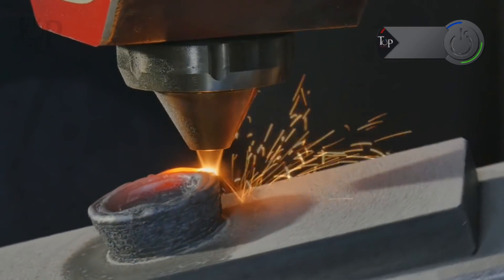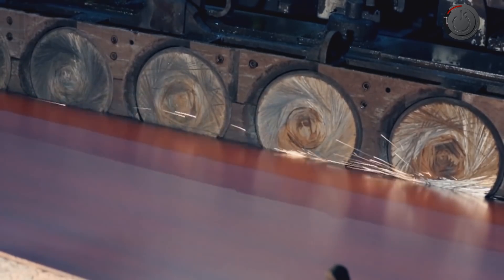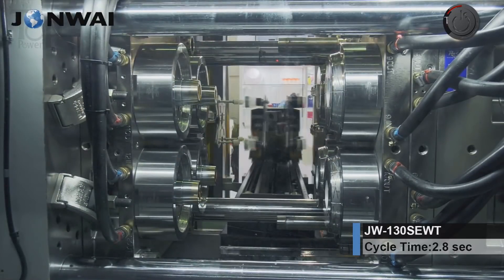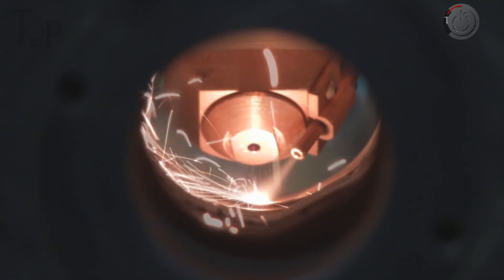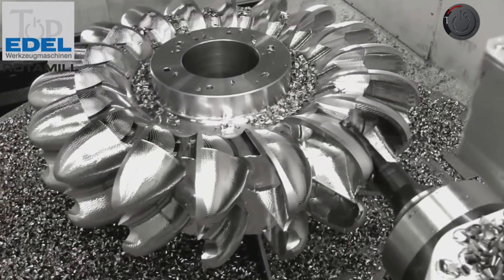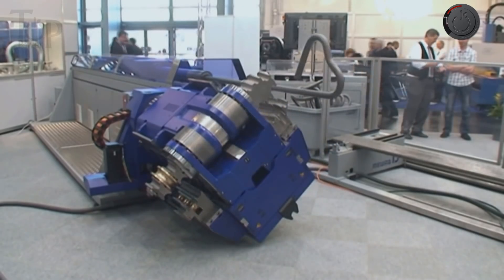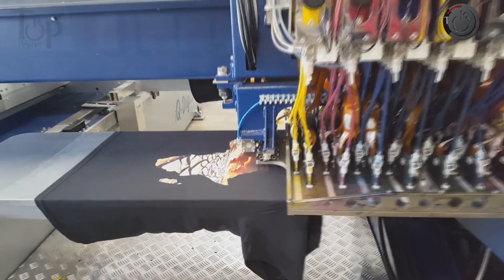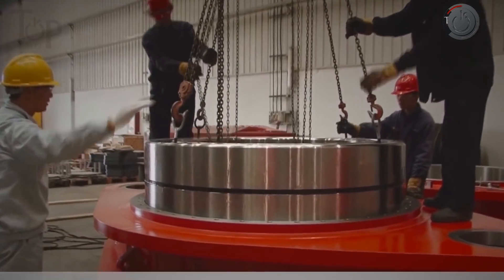Most satisfying factory machines | INGENIOUS production processes ⏩ 1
you watch in this video: Most satisfying factory machines | INGENIOUS  production processes part 1

links

📌 All of these videos are published with permission for the original owner.